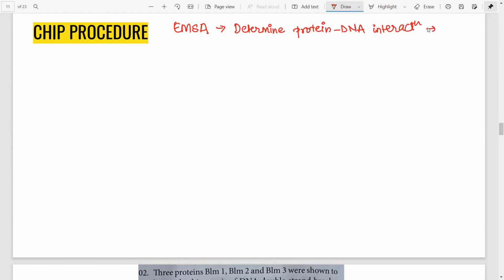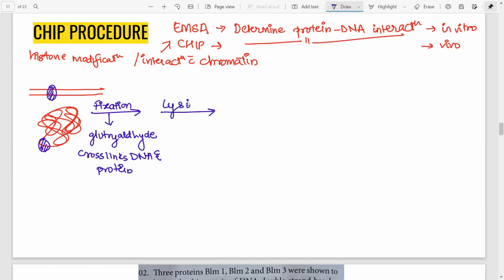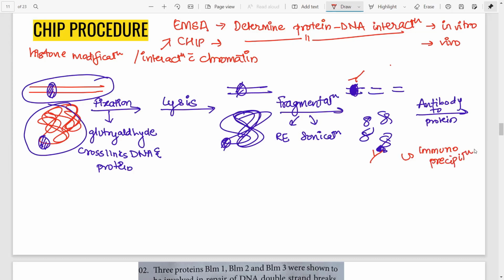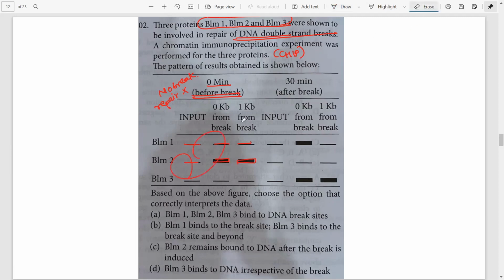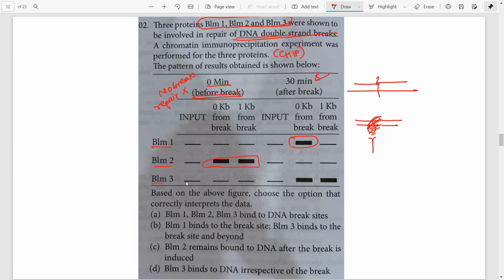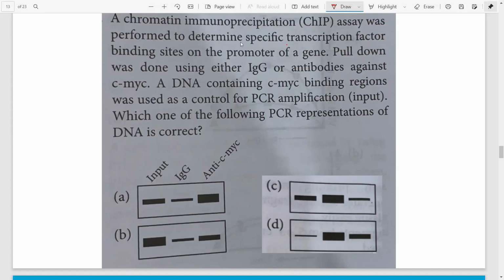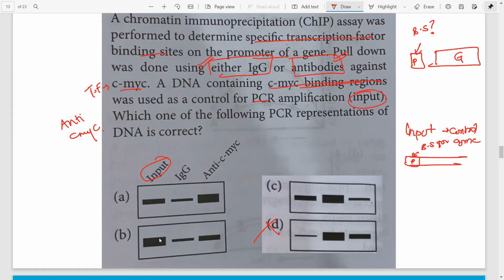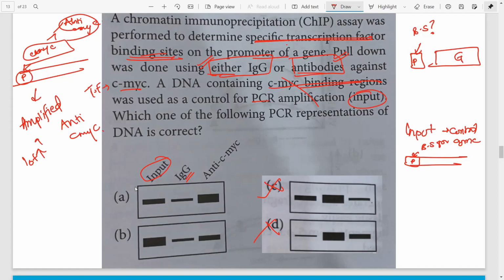Chromatin Immunoprecipitation assay| CHIP Assay| Techniques in Biology PYQs CSIR NET Part C